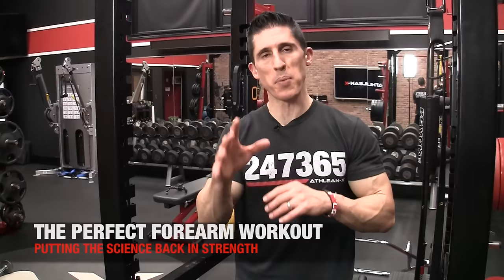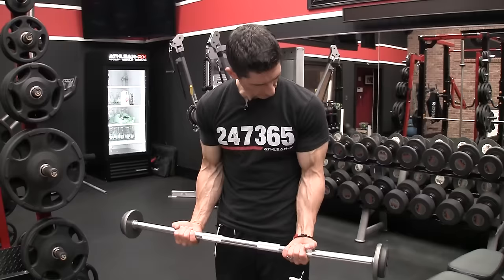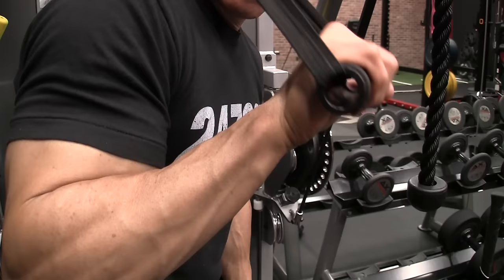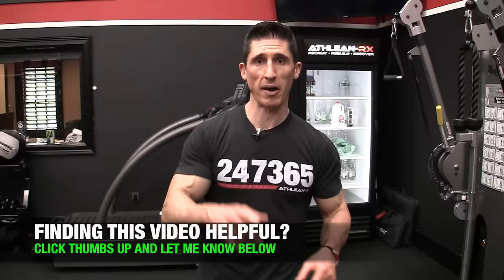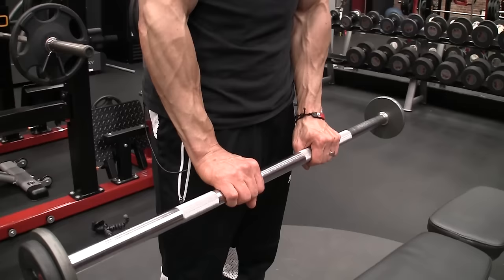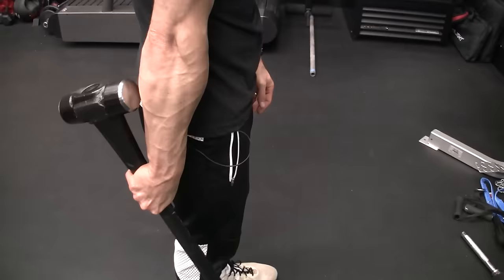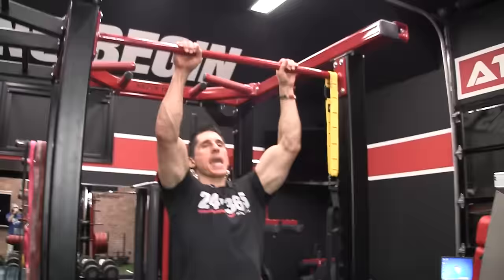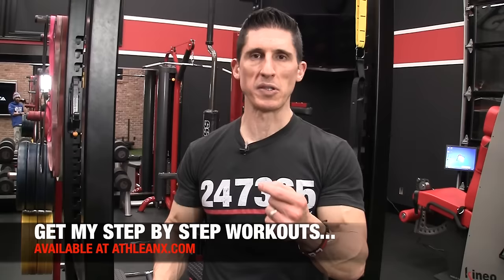The PERFECT Forearm Workout (Sets and Reps Included)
The perfect forearm workout should consist of exercises for not just wrist extension and flexion but other important forearm actions as well.  That said, even that doesn’t make the forearm workout complete.  In order to round out your forearms with a well rounded workout you need to fill in the gaps of what is lacking on those popular forearm exercises and put science back in your training.  That is what we do in this video.

The problem with wrist curls and extensions isn’t just that they train simply a fraction of what the forearms are capable of but also in that many people do these two exercises incorrectly.  For instance, if you look at the wrist curls for the palm side of your forearms you will see two major errors in performing them either with your elbows rested on a bench or standing with the bar in front of your thighs.

First, the gravity loaded nature of both will tend to push the bar further into the fingers as you fatigue.  This is very problematic given that we have already identified in great detail how the strain on the distal finger tendons is one of the most common causes of medial elbow tendonitis and flare ups.  The second major issue, particularly in the standing curl variation, is the tendency of the biceps to want to contribute to the curl and take over for the forearms.  This will result in an understimulated and underdeveloped forearm muscle.

Instead, you will want to turn your hand over and perform the prone wrist curl shown in the video.  The advantages of this are not only that they eliminate the contribution of the biceps to the exercise but it also prevents strain on the elbow.  Remember, forearm work is often done multiple times per week given their high tolerance to volume and predominance of slow twitch muscle fibers.  Accumulating high volume in a compromised setup will be magnified here and must be avoided.

In between all sets of this perfect forearm workout you are going to do one of the best slow twitch forearm muscle activators - the farmers carry.  Grab a pair of heavier dumbbells and walk one lap around the gym back to the starting point to perform your second and final set of each exercise.  If you are just starting out you can perform just one carry per exercise when you are splitting up right and left sides to ease into the overall volume.

Next you want to perform your reverse wrist extensions for the top sides of your forearms standing as well.  This is because when performed on the edge of a bench you often times will remove the tension from the forearms in the peak contracted state (not what you want to do if you are trying to build bigger forearms).  When done in standing, I prefer to do them as a reverse wrist roll for time paired up in ladder style with a reverse barbell curl to hit the brachioradialis (another prominent muscle in the forearm).

A complete forearm workout will also not forget to include exercises for radial and ulnar deviation as well as supination and pronation to hit all of the key functions of the area.  Deep finger flexors are also integrated to be sure not to overlook the importance these muscles play on the overall size of the forearm given all of their muscle bellies lie within the forearm itself.

Here is how to construct the perfect forearm workout:

1.  PRONE WRIST CURLS - 2 x 12-15RM **

2.  WRIST CURL LADDER - 2 x LADDER FAILURE **
     A.  REVERSE WRIST ROLLS x 1,2,3,4, etc seconds
     B.  REVERSE BARBELL CURLS x 1,2,3,4 etc reps

3.  RADIAL / ULNAR DEVIATION - 2 x 12-15RM **

4.  SUPINATION / PRONATION - 2 x 12-15RM **

5.  CLIP GRIP COMBO - 2 x SUPERSET TO FAILURE **
     A.  CLIP SQUEEZES TO FAILURE
     B.  CLIP SQUEEZE WRIST ROCKS TO FAILURE

6.  DEAD ARM HANG BURNOUT x 1 MINUTE

When you put this together in the format as I’m suggesting here, you not only now hit the forearms through their full range of motion but you hit every function of the this multi joint influenced muscle group as well.  The supersets and ladders allow for an intensification of the workout to ensure that you are creating enough overload to spark growth in these muscles.

This is just one example of how to apply science to your forearm workouts.  If you want to train like an athlete you want to put science back in every workout you do.  You can do that with the ATHLEAN-X Training Programs available or click the link below and get started right away on building a ripped, muscular, athletic body.

For more forearm workout videos that also hit the brachioradialis and help to build bigger arms, be sure to subscribe to our channel here on youtube at the link below and don’t forget to turn on notifications so you never miss one.